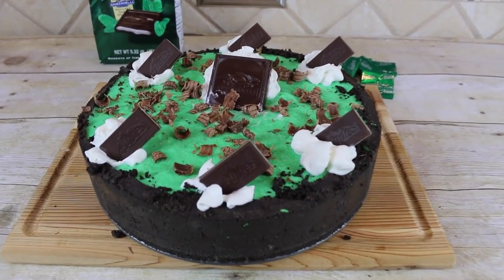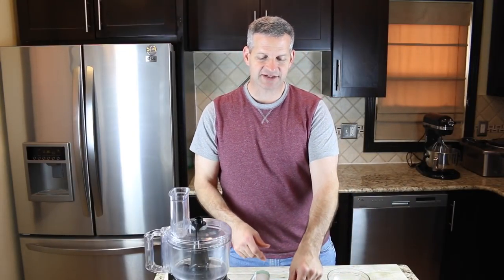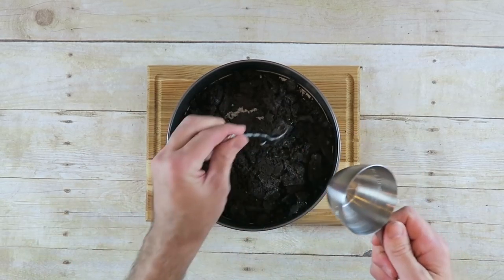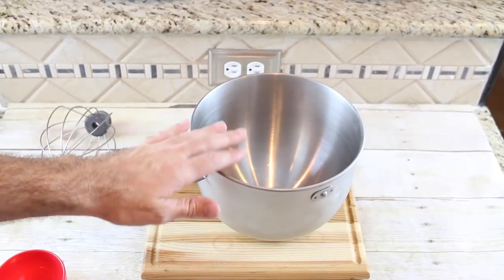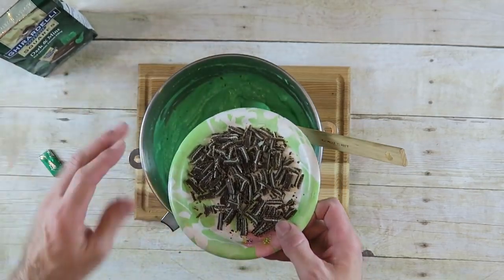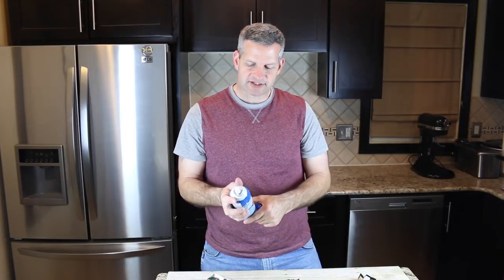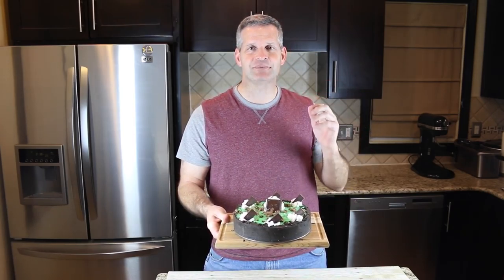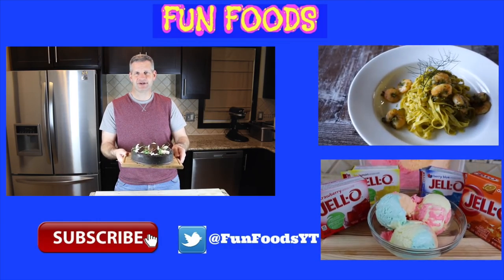Mint Green Pie | St. Patrick's Day Recipe with Vincenzo's Plate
I team up with vincenzo from Vincenzo's Plate to show you  how to make this delicious mint green pie perfect for St. Patrick's Day.

Ingredients:
   Crust
     - 1(x2) Packs of Oreos
     - Green sprinkles (Optional)
     - 5(x2) Tablespoons melted butter
   Filling
     - 1 cup whole milk
     - 1-10.5 oz bag marshmallows
     - 1 teaspoon mint extract
     - 1/2 teaspoon green food coloring
     - 1 1/2 cups heavy whipping cream
     - about 10 mint chocolate candies

**BE IN A FUTURE VIDEO**
 * Include your name and/or channel name, and introduce my video (“Your watching James from FunFoods” or something similar to that)
 * Be creative and have fun with it.  Show your personality.
 * Hopefully this gives your channel extra exposure.
 * I will put the intro in a future video.

Send Mail to:
James Lamprey